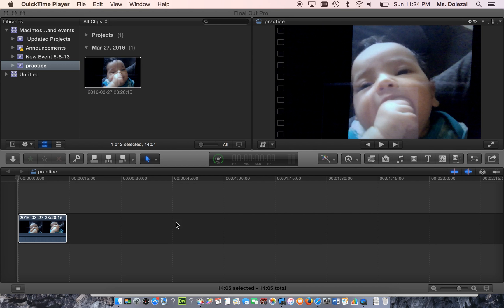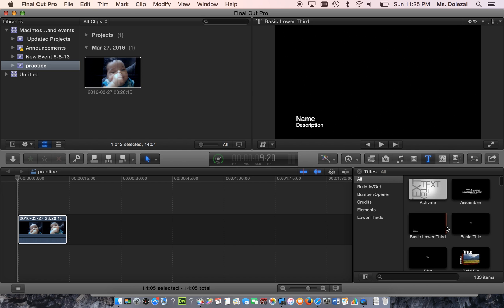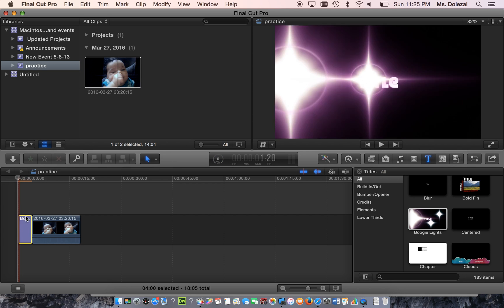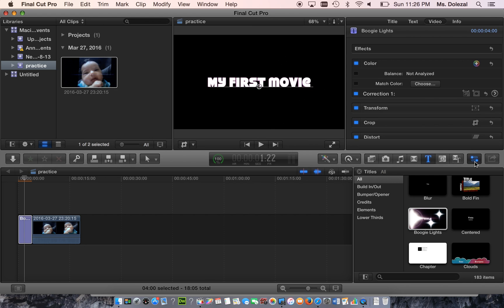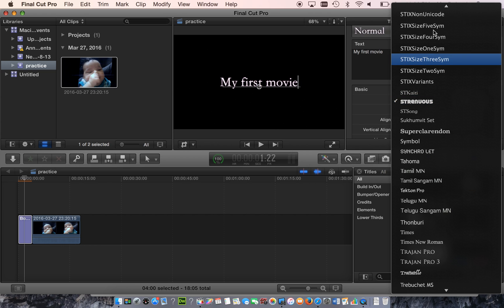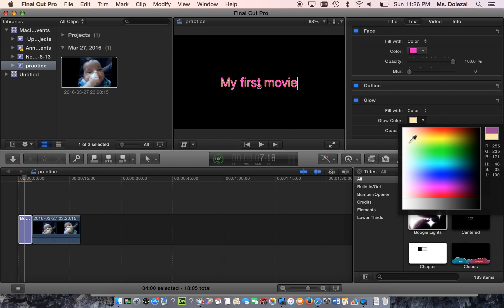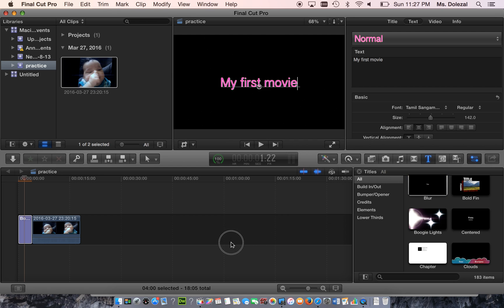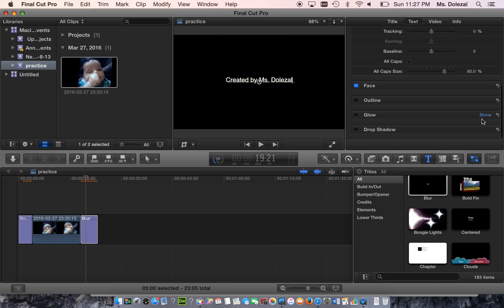Adding Text in Final Cut Pro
All videos are filmed and produced in Ms. Dolezal's Media Production class at Central Islip High School.